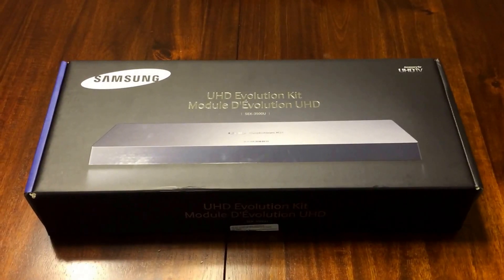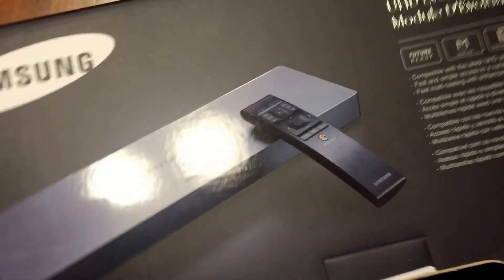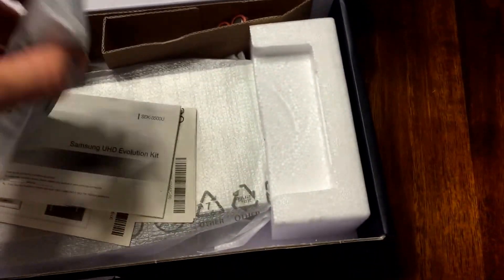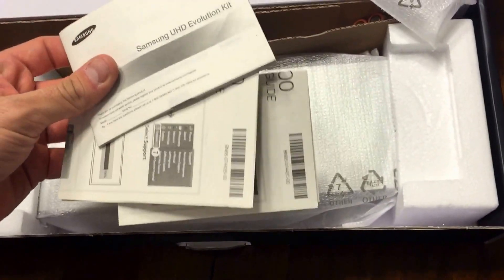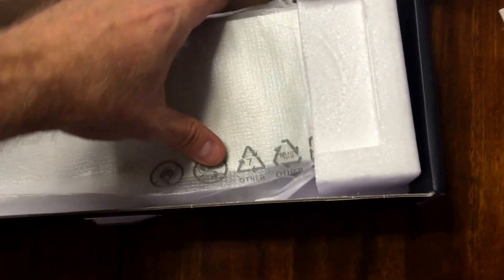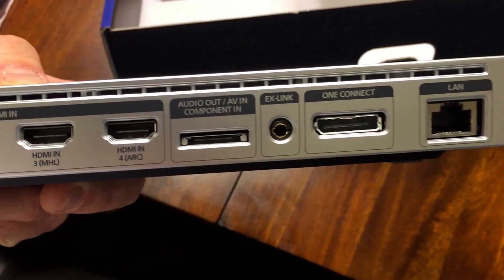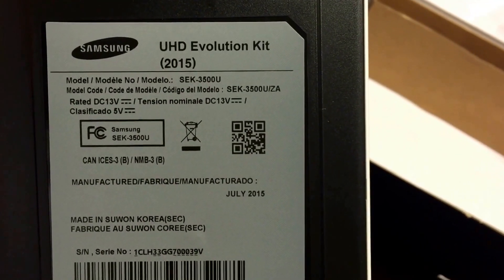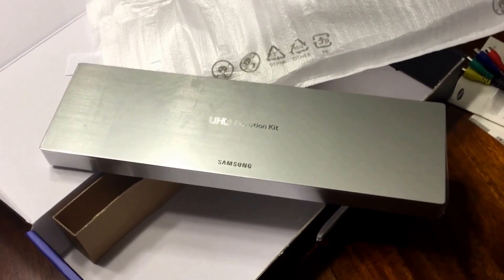Samsung SEK 3500u One Connect Evolution Kit Unboxing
This is a follow up to the video I uploaded in March regarding Samsung's confirmation that the SEK 3500 Evolution Kit would support the 2013 Samsung UHD65F9000 TV.

After a few shipping delays due to limited supply, my Samsung SEK-3500u has finally arrived!  Now I can finally enjoy true 4k content that I had expected when I first purchased the TV over a year ago.

This unboxing video shows everything that comes in the SEK 3500 including the following

- 2 AA batteries (Korean)